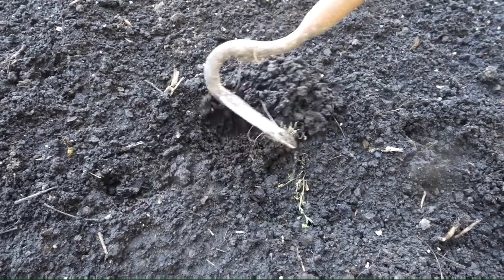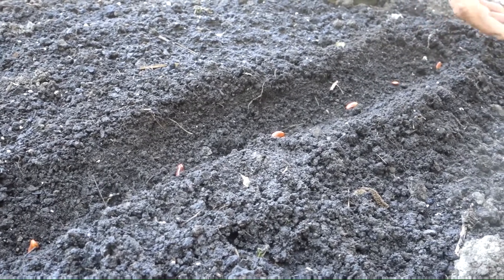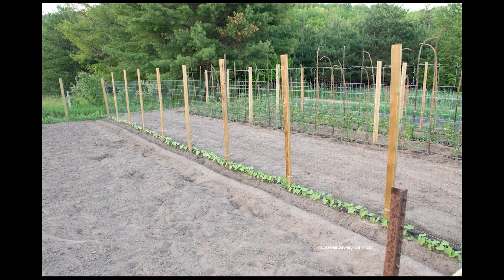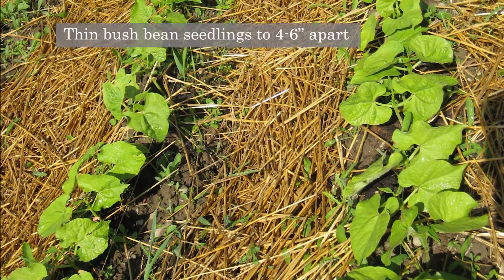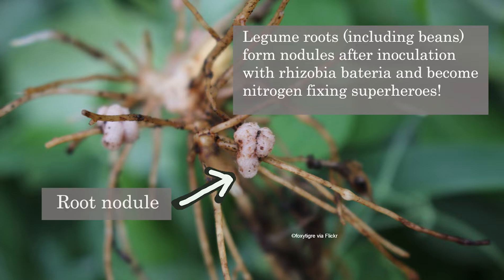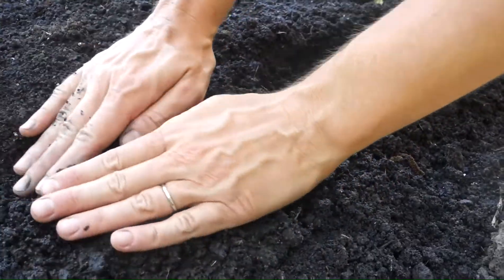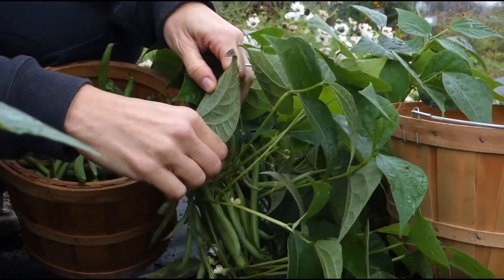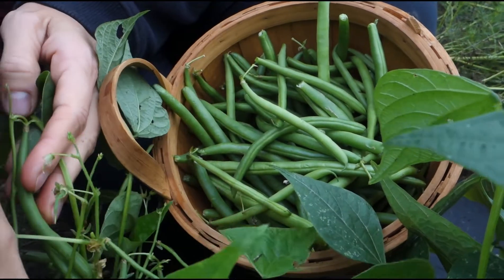How to Grow Beans- plant, care for & harvest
Learn how to grow bush beans and pole beans-- from planting to harvest--  with this quick tutorial.

Bush beans and pole beans are best planted after the soil has warmed to a minimum of 48F (and ideally at least 60F) and all danger of frost has passed (in Zone 6B this is approx. May 1). Beans are easy to grow from direct sowing and do not like to be transplanted, so plant directly into the soil after it’s been prepped for planting

Sow bush bean seeds about 1- 1 1/2” deep and 2-4” apart in rows 18-36” apart.  Sow pole bean seeds 1” deep and 2” apart, but be sure to give them some type of support or trellis to climb up- a fence, vegetable netting, or teepee structure will work well.  When seedlings are about 3” tall, thin them if necessary (easiest to snip them off at the base with a scissors or pinch them off with your fingers) so that all seedlings are approx. 4-6” apart for bush beans and 2-4” apart for pole beans

Inoculation with rhizobia bacteria during planting may prove beneficial as it can increase germination, promote stronger root systems and potentially increase yield. If you are using granular inoculant simply sprinkle alongside the bean seed at planting time. Provide beans with consistent moisture throughout the growing season. Avoid over-fertilization, as this will cause the plants to put on a lot of foliar growth, but fewer pods.  If your soil is very nutrient depleted, a low nitrogen fertilizer application when plants are blooming is an option.

Bush beans will be ready to pick about 50-60 days after planting and Pole beans ready 55-70 days after planting. Beans are best when the pods are plump, but seeds inside have not yet begun to fill out.  Be sure to continually pick beans as the pods mature, this will keep your plants productive.

Learn how to plant beans, care for beans and when to harvest beans.